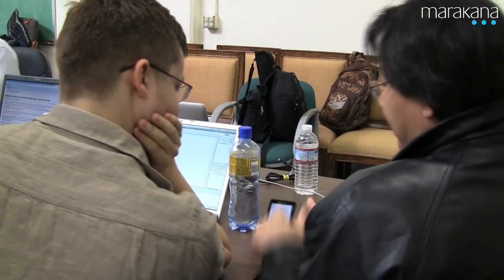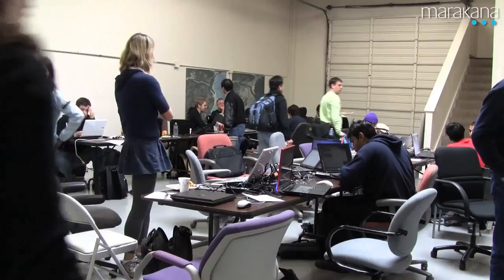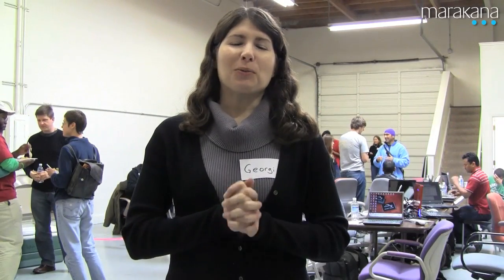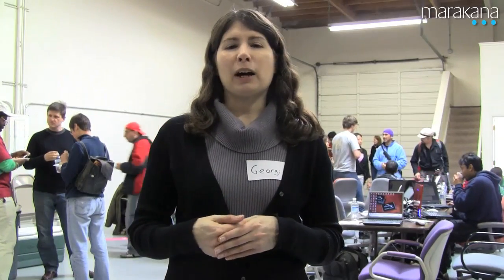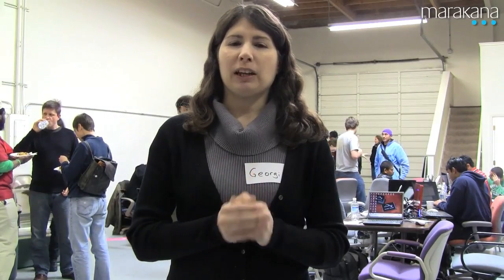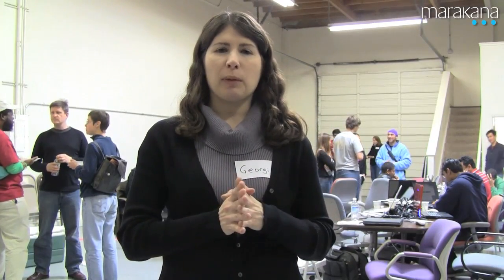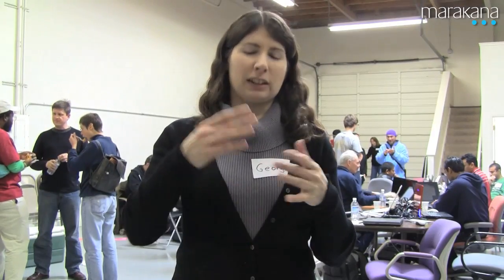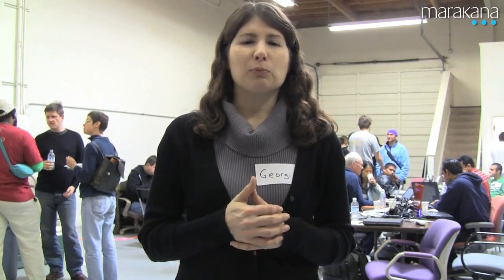Android Hackathon on March 13, 2010 in Mountain View, CA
The Android Hackathon - Silicon Valley is the first hackathon in the SF Bay Area focused on Google Android-based applications. It is a free working event for developers, designers, and testers to build native applications for the Android platform.
The event is inspired by BarCamp, SuperHappyDevHouse, and iPhoneDevCamp. Attendees, which include developers, web developers, UI designers, and testers, come together over a short time in an informal environment to build new Android applications. Development projects will include both solo and team efforts. We encourage attendees to team up, based on expertise, to work in ad-hoc project development teams. All attendees should be prepared to work on an application project during the event.

Individuals and teams that finish their projects are invited to present their applications at the March 17th meeting of the Silicon Valley Android Meetup. The audience will vote for their favorites. The top projects received generous prizes from a number of prestigious sponsors.